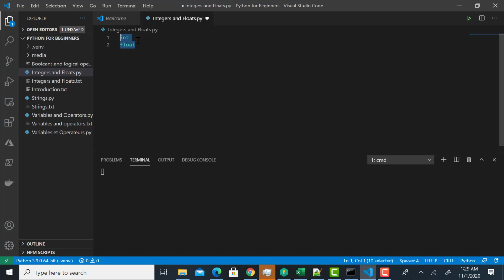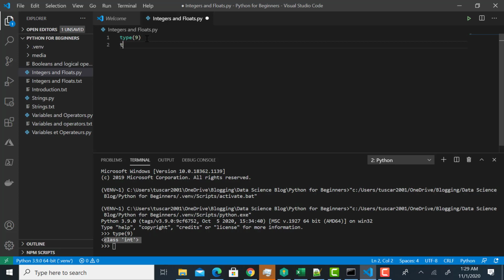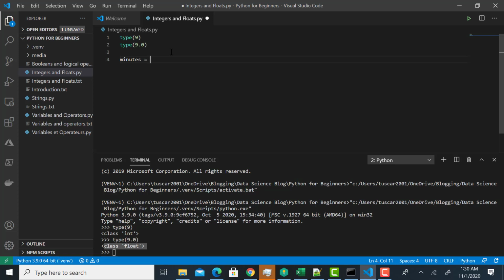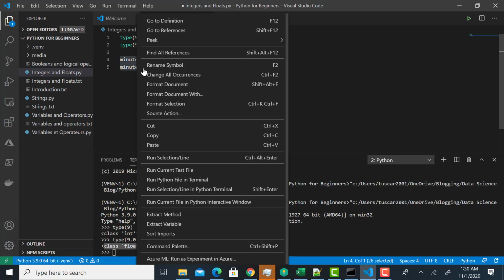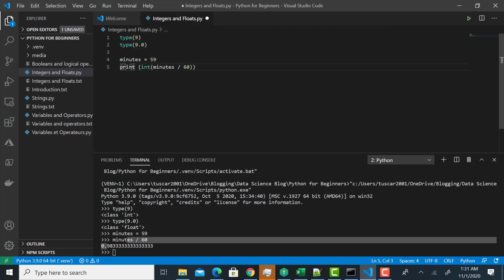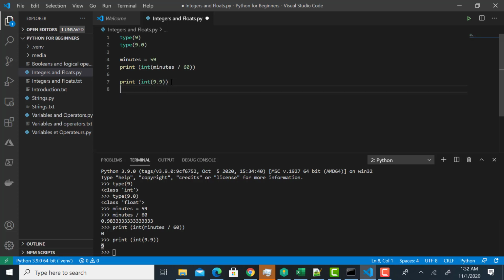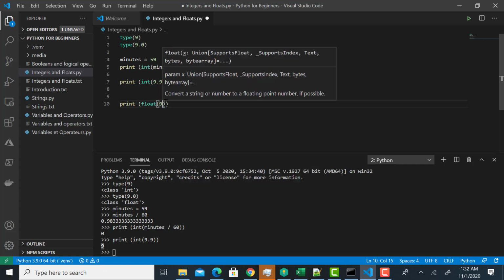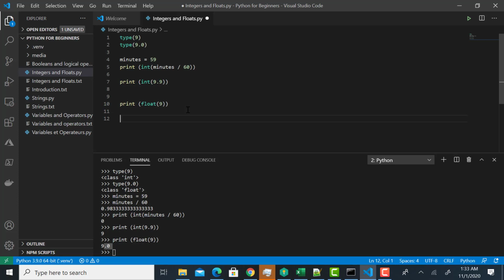4. Integers and Floats in Python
In this video, I discuss Integers and Floats.
What is covered?
1. Integers and Floats definition
2. Conversion from Integers to floats and vice versa
3. When to use each of these data types

Learn more about Data Science with Oscar